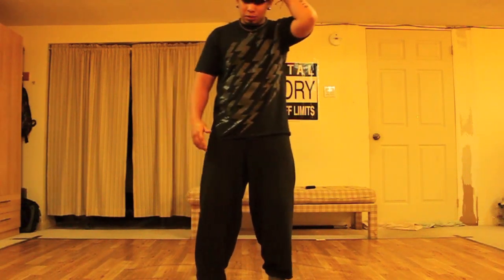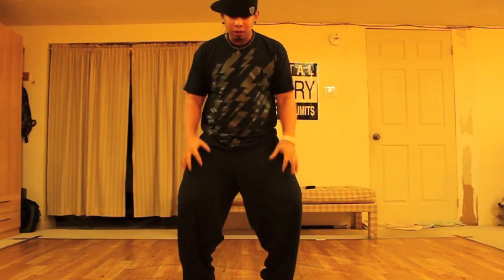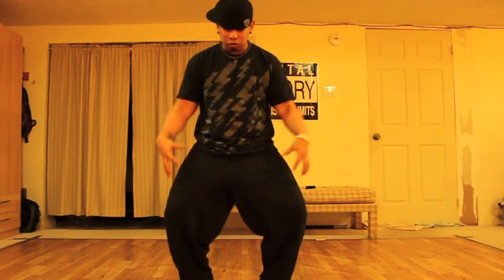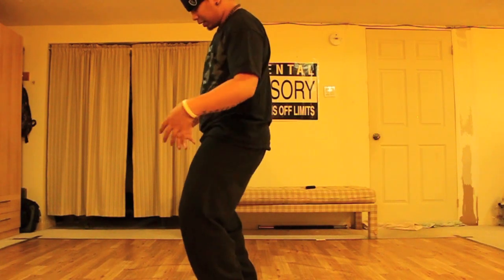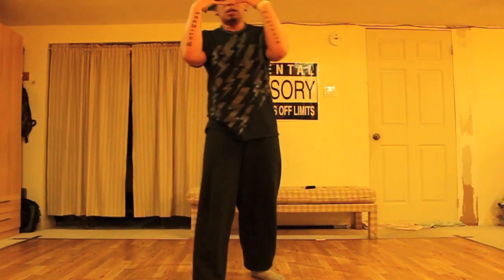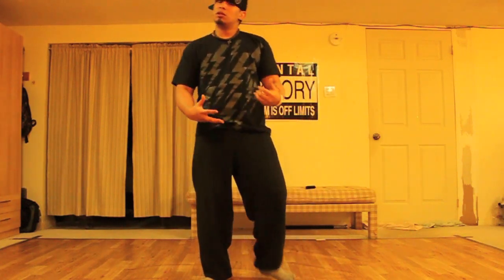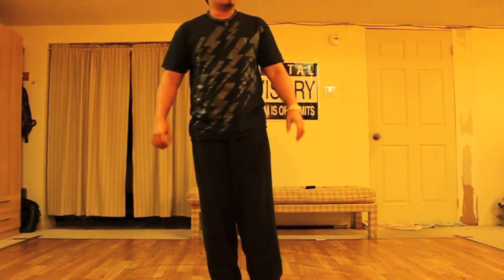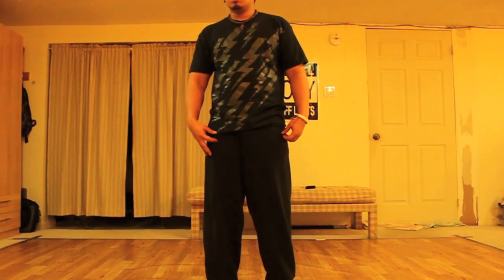Krump Tutorial: Stance and Footwork Part 1